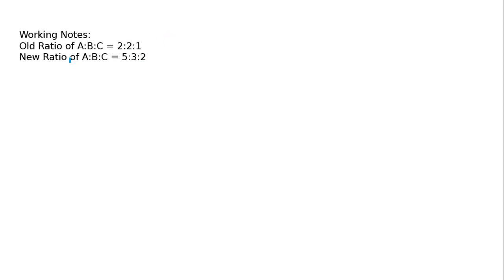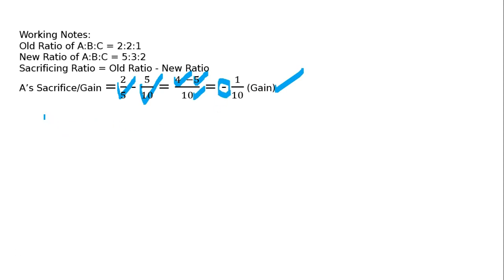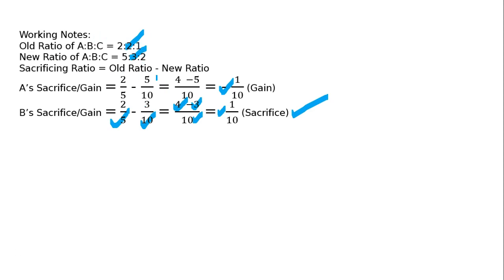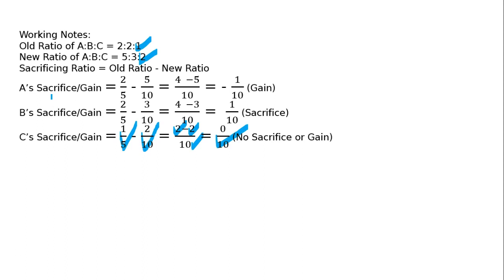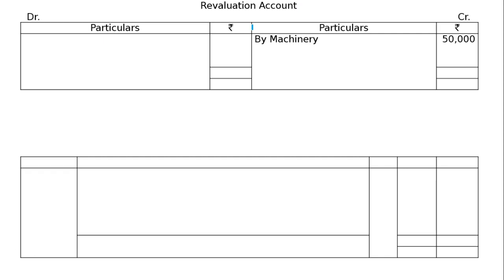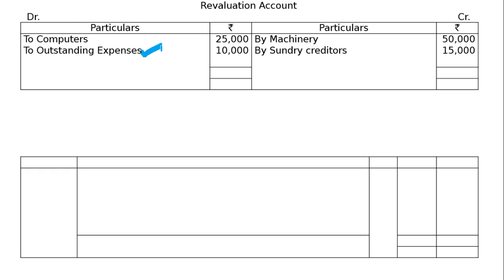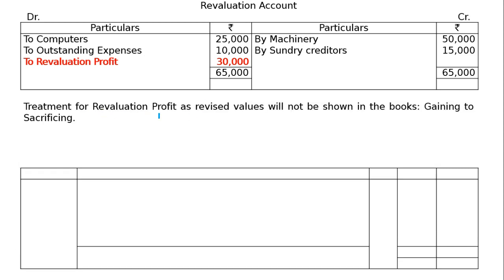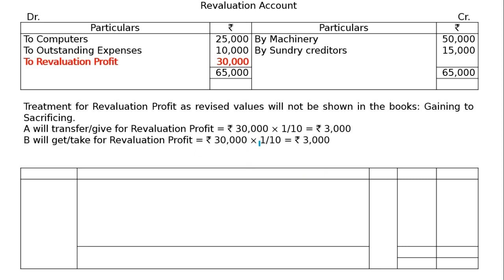Partnership Firms I Change in Profit-Sharing Ratio Q27 | Class 12 | Accountancy | Ray Academy